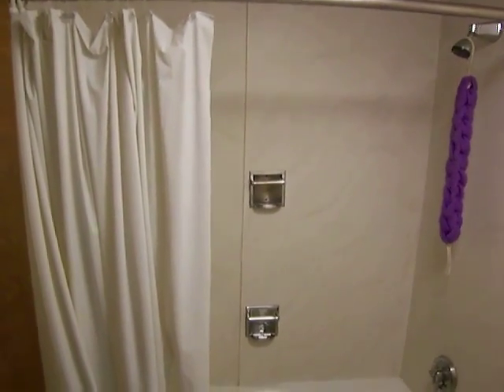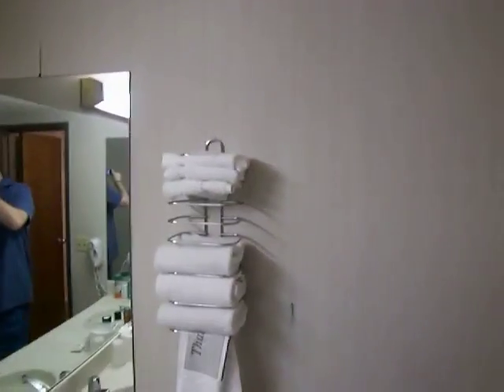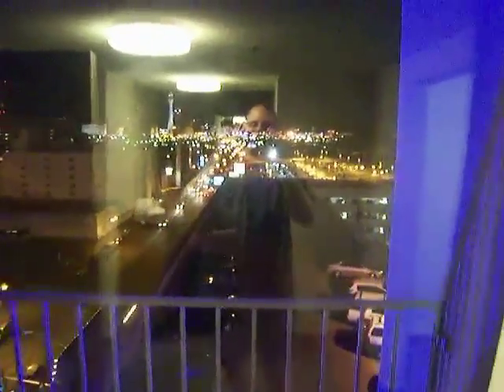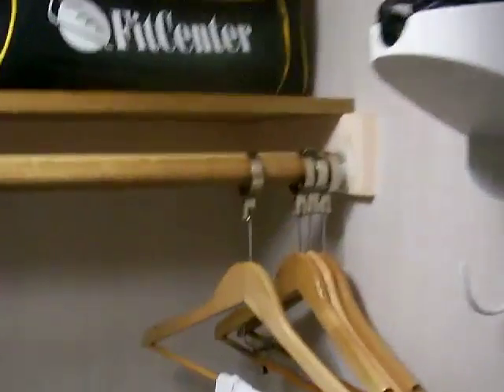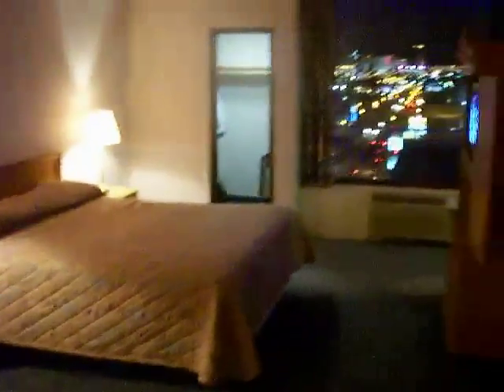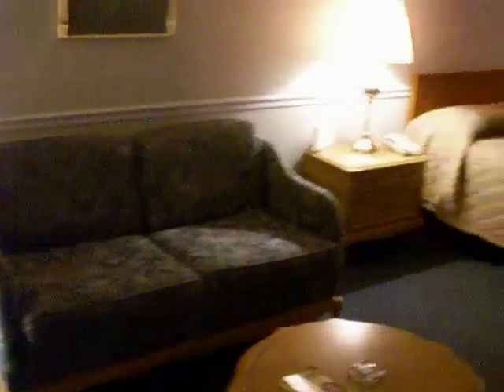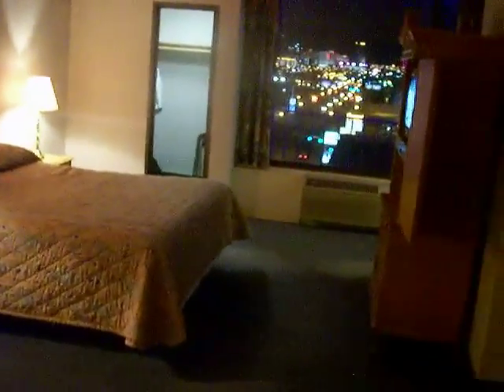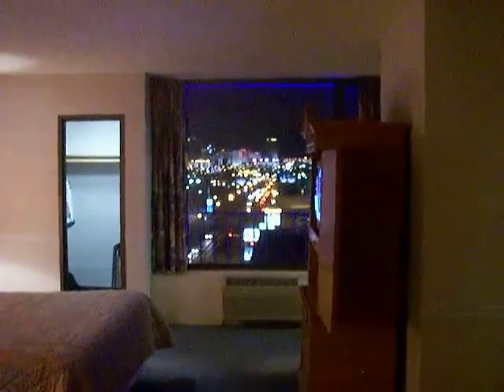Plaza Suite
My Suite At Plaza Hotel In Las Vegas.